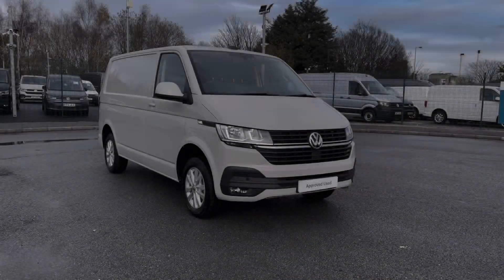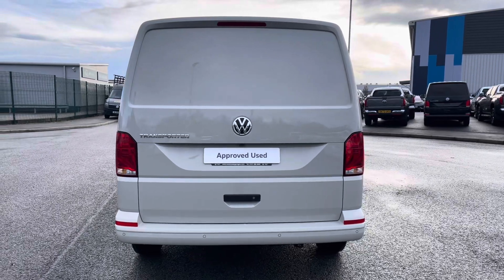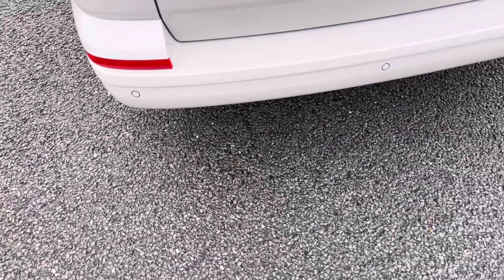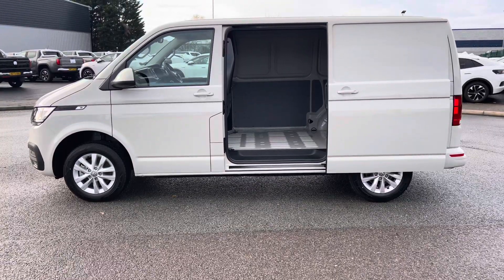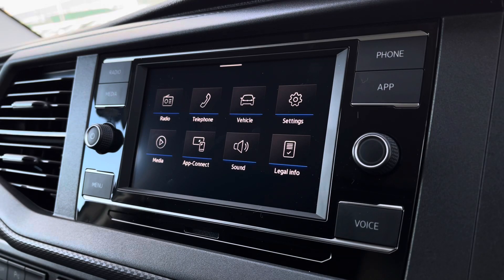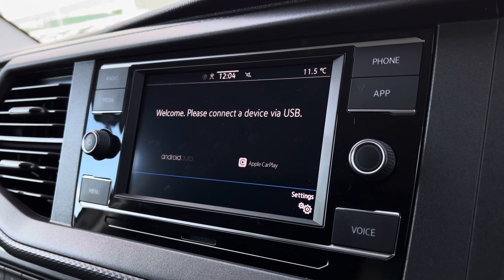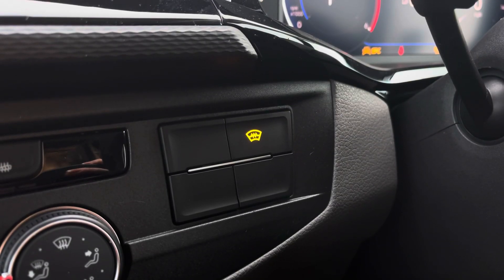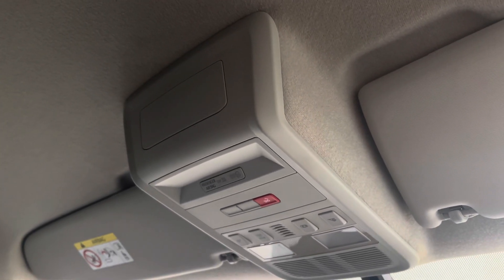Volkswagen Transporter T28 Panel van Highline SWB 110 PS | Volkswagen Van Centre Liverpool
Check out this Volkswagen​​ Transporter, currently for sale at Volkswagen Van Centre Liverpool.

Volkswagen
Fuel: Diesel
Transmission: Manual
Paint: Ascot Grey
Registration: DE73YYU